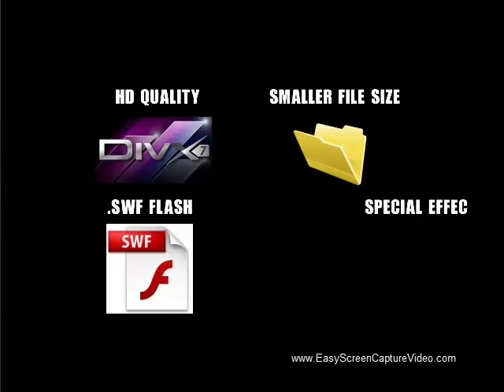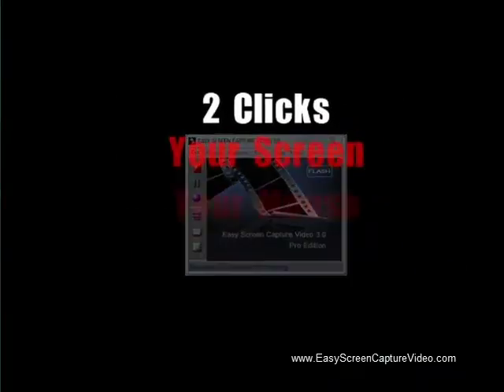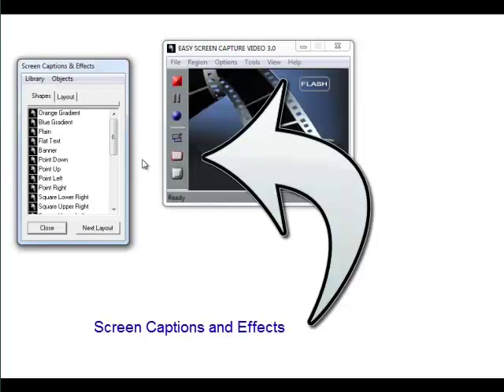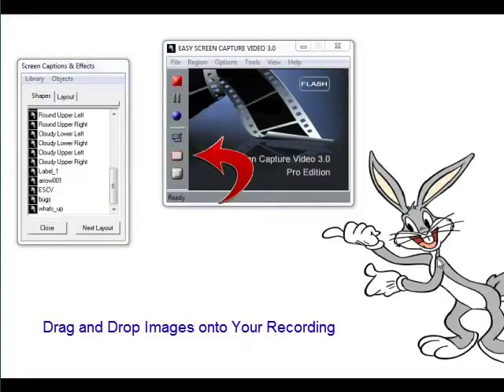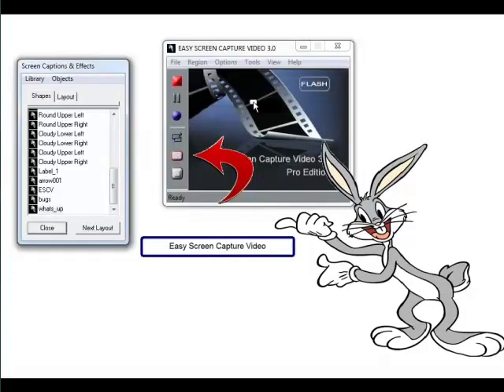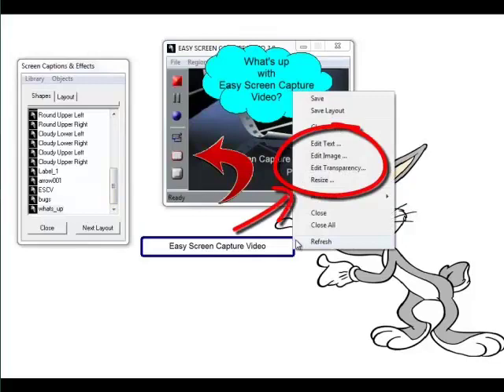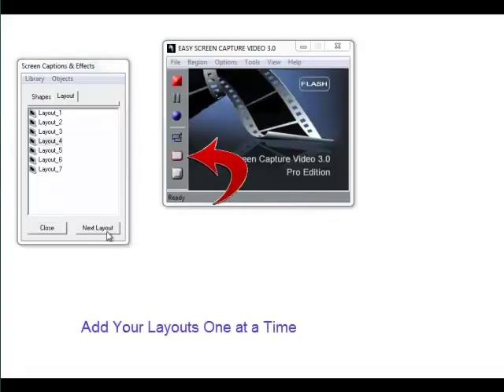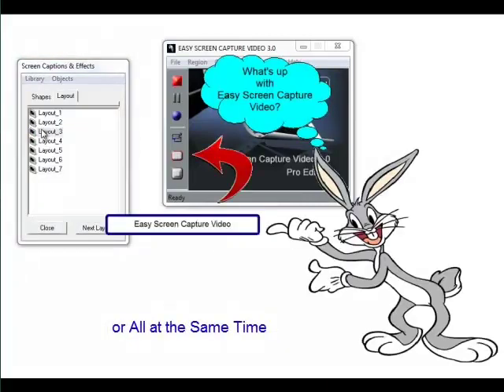Screen Capture Video Pro Edition vs Adobe Captivate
"I was under some real time deadlines and I was going to use Adobe Captivate. Unfortunately, it did not work like I wanted it too. I cannot believe your product is this low priced and does what it does. Captivate is $700 and doesn't do what your product does, and you support is by far the best I have had in quite some time. I will be recommending your product to everyone in my class as I am a graduate student at UNI. Again thank you for the quick response and helpful service. Please use this email for anyone that may be interested."